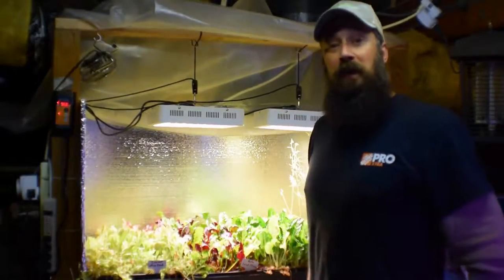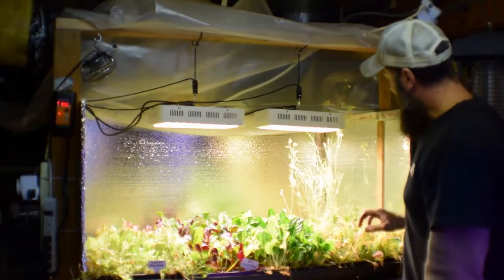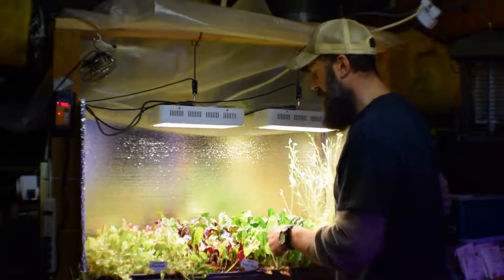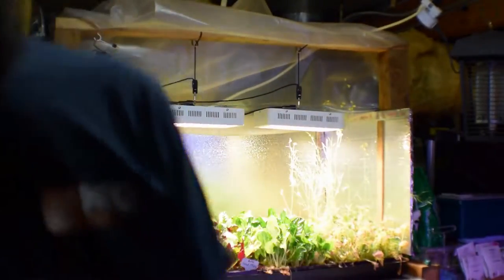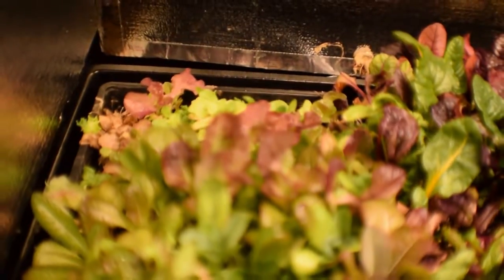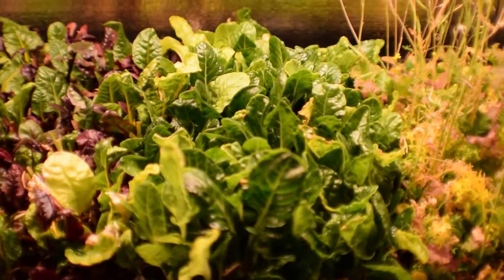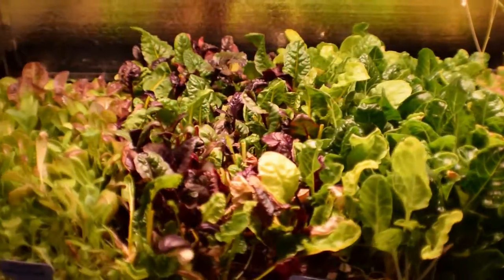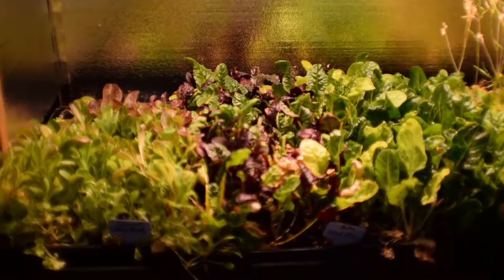Update for our salad bar led harvest bench week 50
Hi Everyone, here's this week's update for the salad bar led harvest area. We've moved out one of the beta salad trays (you'll see the update on that in the large grow tent update). The silverado chard has really bounced back with the slow release organic fertilizer too. Enjoy! :-)

LED Glasses Grow Room Safety Glasses (2 pair) $19.99 ea

LED Large Vegetable Grow Tent:

1 – Grow Tent $98.90
4 – 300W LED lights $279.98
1 - 2nd Generation Series 300w Plants Light $65.99
2 - 18W T8 LED lights $19.99
4 – Heat mats $104.36
2 – 8” Vent fans $47.98
1 – Digital Humity Controller $34.98
1 – Digital Temperature controller $31.98
2 – 4” Vent fans  $41.98
2 – 8” Aluminum Vent Duct $32.70
4 – 10' outdoor extension cords $25.80
6 – Grow light hangers $26.97
2 – power cord splitters $8.18
1 – Programmable digital outlet timer $17.85
1 – Galcon irrigation timer $80.41
2 – sprinkler valves ($12.58 ea) $25.16
12 - Fogger watering misters  $27.72
1 – 100' of dripline $12.66
3 – Sharkbite 1/2” connectors $27.00
1 – Hose bib 1/2” $10.00
1 – Dram water nozzle $25.00
1 – ½” Flex hose  $21.00
1 -- Oscillating Fan $29.00
Initial Investment $1095.59
Offset costs (sold used set of tires) -$450.00

LED Large Vegetable Grow Tent Total Investment $645.59
LED Mid-size Micro Greens Grow Tent:

1 - Grow tent 36"x36"x72" $95.99
2 - 200W LED lights (1715 red + 294 blue, $63.99 each) $127.98
6 - 120W LED lights (red/blue spectrum, $49 each) $294.00
2 - 18W T8 LED lights $19.99
2 - 14W LED lights $59.98
1 - Plastic Ventilated Storage Shelving Unit $44.95
1 - Air Circulator Fan $12.59
1 - Digital Thermostat Controllers $22.00
1 - Power timer $16.99

LED Mid-size Micro Greens Grow Tent Total Investment $694.47
LED Salad Bar harvesting Bench:

2 - 300W LED lights $139.98
4 - Heat mats ($13 each) $52.00
1 - Digital Thermostat Controllers $22.00
1 - Roll of Aluminum Ventilation Tape $10.99
1 - Reflective foam board $12.95
(Purchased at HomeDepot)
2 - Power strip ($8 each) $16.00
2 - power cord spliter (2-into-1) $4.09
1 - Power timer $16.99
Miscellaneous (wood for frame and drawer
which already had, drawer slides, plastic
sheeting for protecting table/wood drawer,
white LED light fixture, etc…)" $30.00

LED Salad Bar harvesting Bench Total Investment $305.00